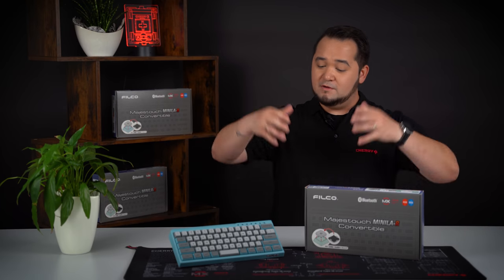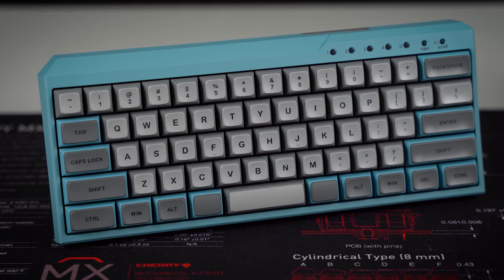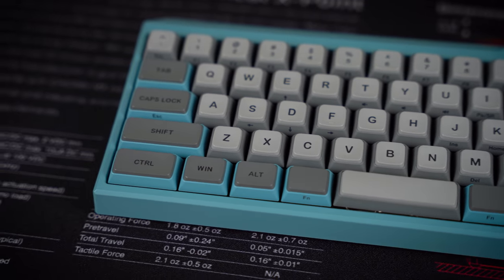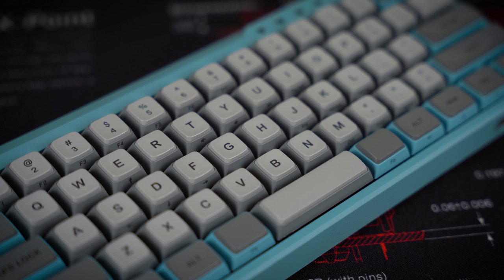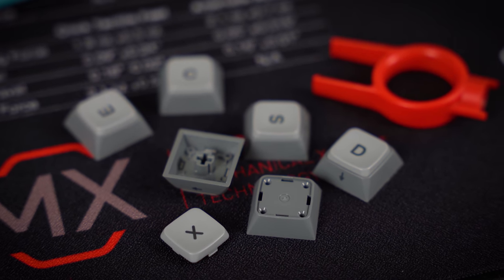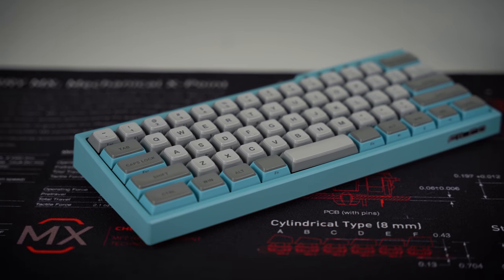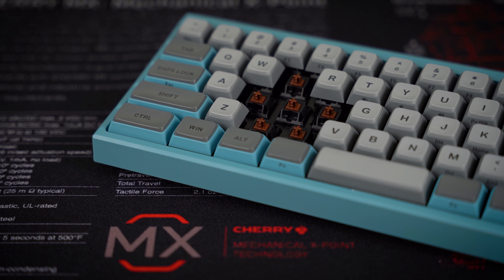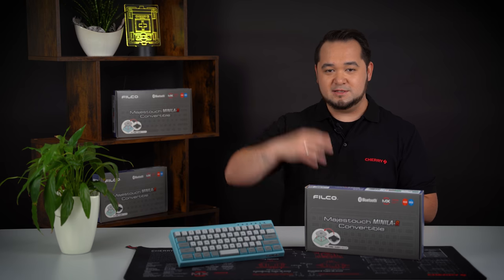[INTRODUCTION] FILCO Majestouch MINILA-R Convertible: minimalist 60-percent mechanical keyboard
The FILCO Majestouch MINILA-R Convertible features a compact 60 percent design that does not miss any features. On the contrary, the minimalist keyboard packs maximum flexibility and numerous customization options:  two-part PBT Doubleshot keycaps, Bluetooth 5.1, and CHERRY MX Brown switches, to name a few. In this video, we introduce all the features of the mechanical keyboard.

Read more about the FILCO Majestouch MINILA-R Convertible on the official